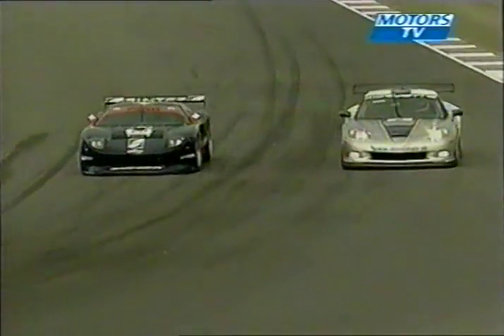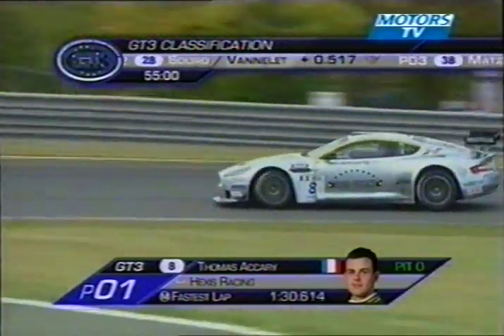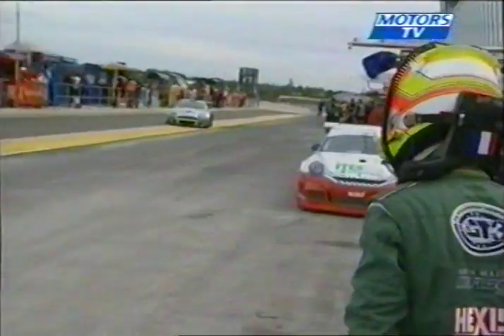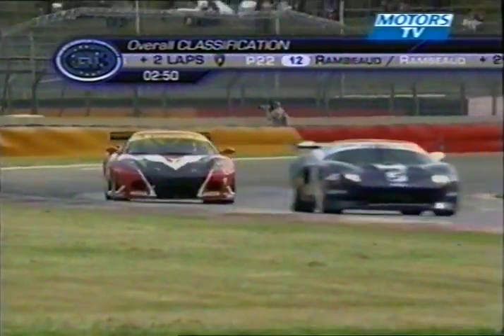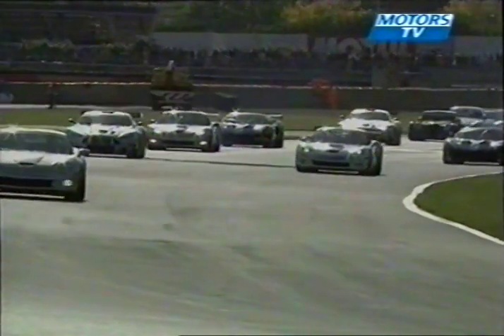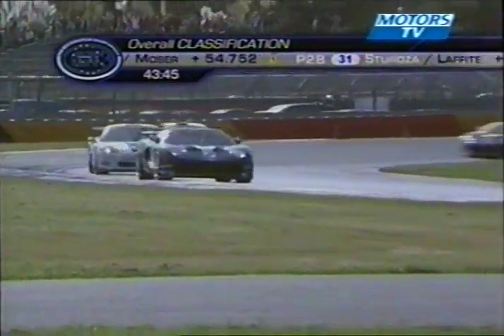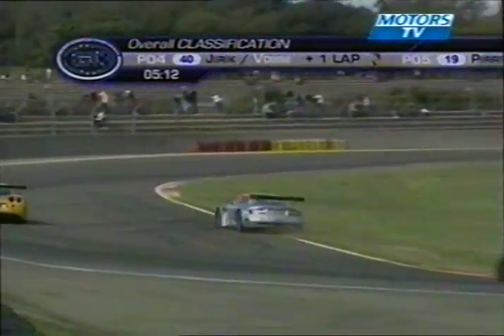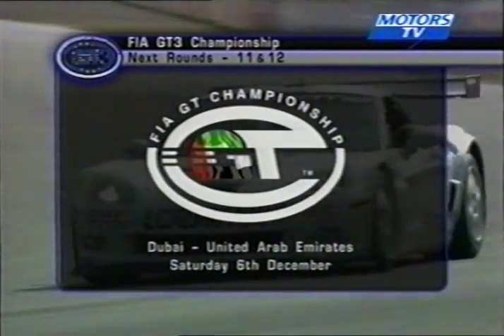2008 European FIA GT3 Nogaro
VHS Rip